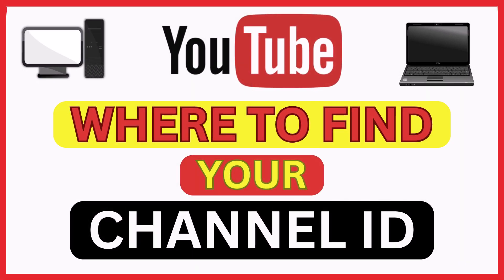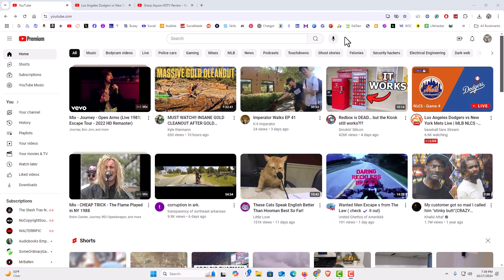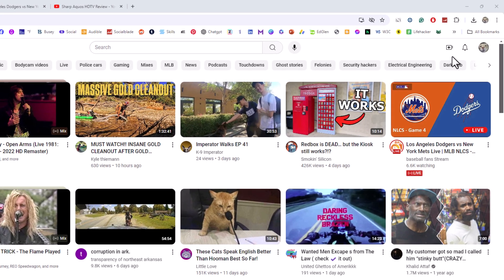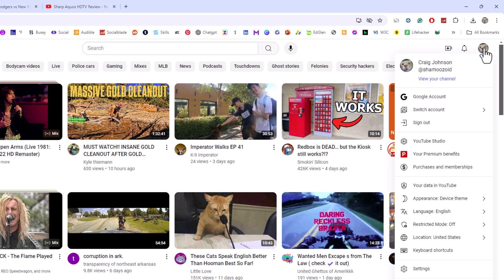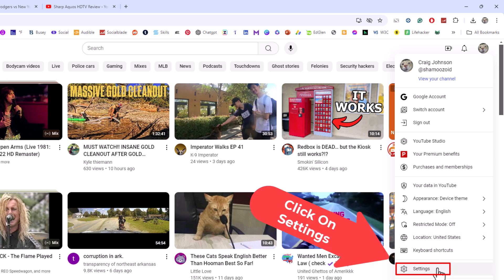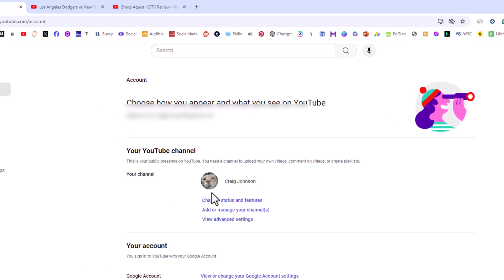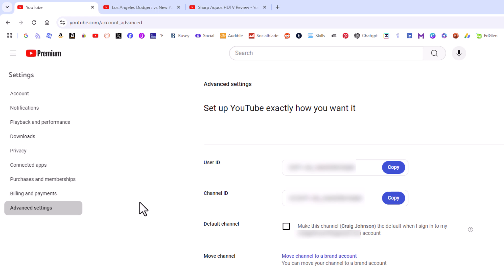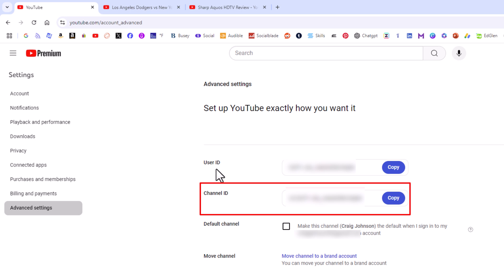How to Find Your Channel ID on YouTube | PC | Step-by-Step Guide! 👌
In this video tutorial, learn how to quickly locate your YouTube Channel ID using a PC. This unique ID can be helpful for connecting with other platforms, managing analytics, and customizing settings for your channel. Follow this step-by-step guide to find your Channel ID in minutes.

Simple Steps:
1. Open your browser and sign into your YouTube channel.
2. Click on your "Profile Icon" in the upper right corner.
3. Click on "Settings" from the dropdown.
4. In the left side pane, click on "Advanced Settings".
5. In the center pane, you will see the "User ID" and the "Channel ID".

Chapters
0:00 Where To Locate Your Channel ID On YouTube Using A PC
0:18 Open Your Browser & Sign Into YouTube
0:28 Click on The Profile Icon At the Upper Right
0:38 Select Settings From The Dropdown
0:48 Click On The Advanced Settings Tab
0:58 Location Of The Channel ID On YouTube